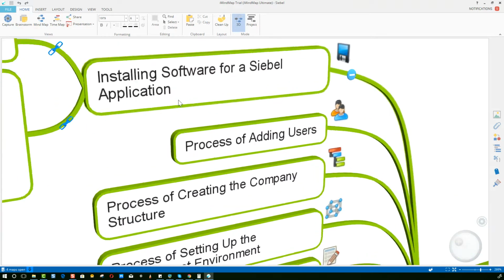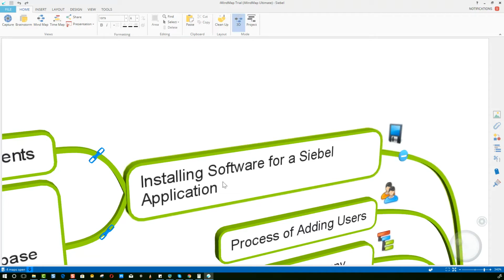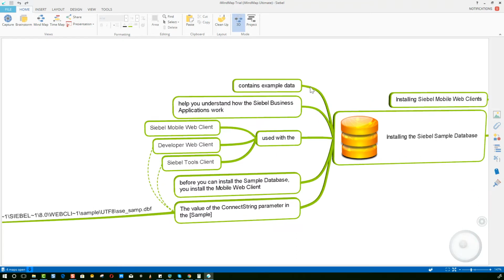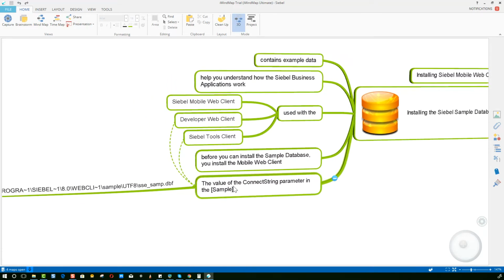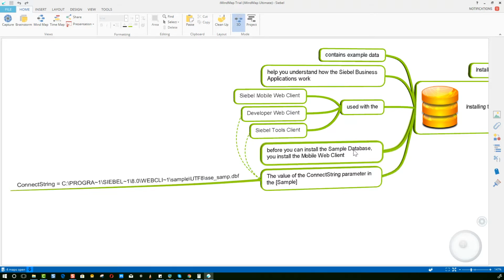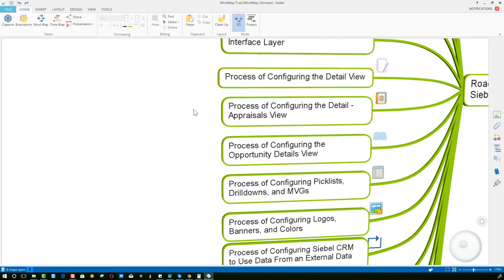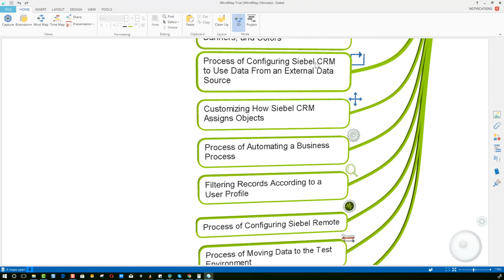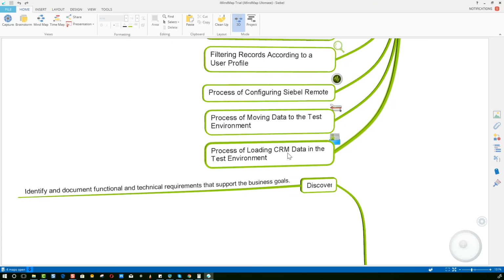Road map For Developing Siebel Applications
SIEBEL INSTALLATION AND ARCHITECTURE
You can book 1 hour with me if you want to get the material
Oracle Siebel CRM
You will learn everything about Siebel Architecture and Installation

Requirements for siebel installation
Windows Sever 2008 or 2012 Administration
Oracle Database Administration

ARCHITECTURE  OF SIEBEL
SIEBEL CRM
Understand the complexity of Siebel Architecture
Administration & Monitoring for Siebel Enterprise Application
Install and Configure Windows Sever.
Install and Configure Oracle Database Server.
Install and Configure WebServer For Siebel
Install and Configure Siebel Gateway
Install and Configure Siebel Enterprise
Install and Configure Siebel File System
Install and Configure Siebel Servers
Install and Configure WebServer Extension For Siebel.
Install and Configure Siebel Database.
Install and Configure Siebel Dedicated Web Client.
Install and Configure Siebel Tools.
Run Siebel applications over network

Connect Oracle Database and Siebel
We will show you everything related to db connectivity

Get Up and Running with Siebel
We will show everything from the installation to running siebel client and running siebel inside your web browser, your client will have access to the system from their browsers

Google+!